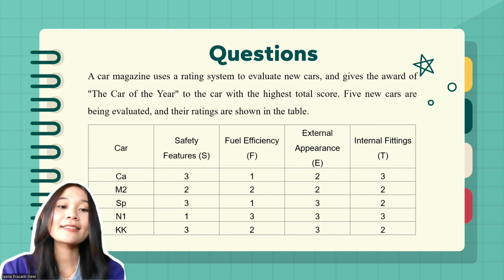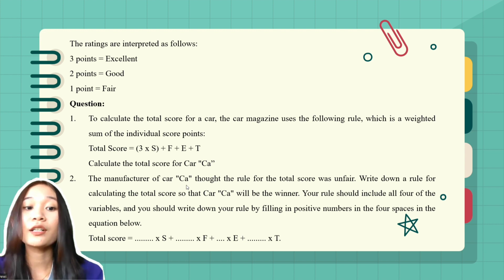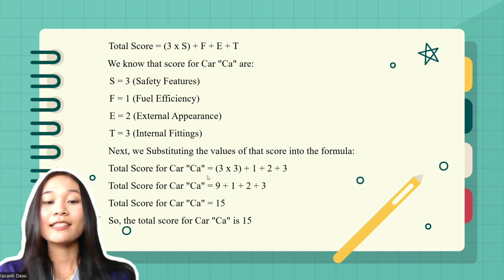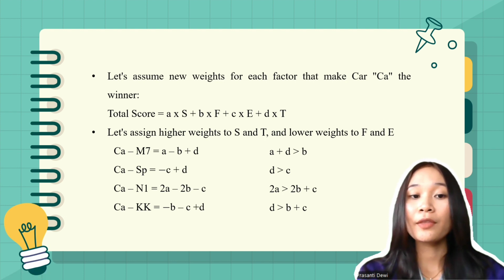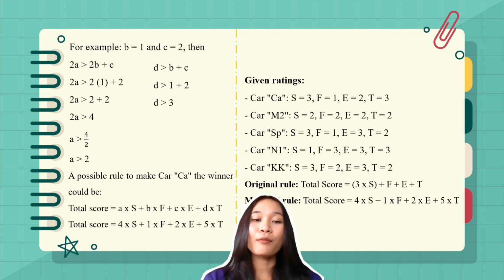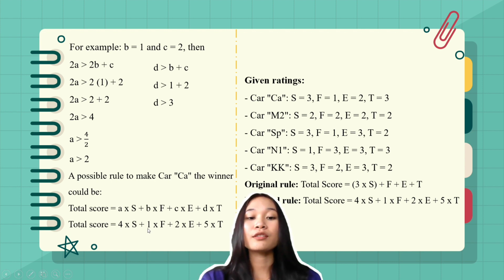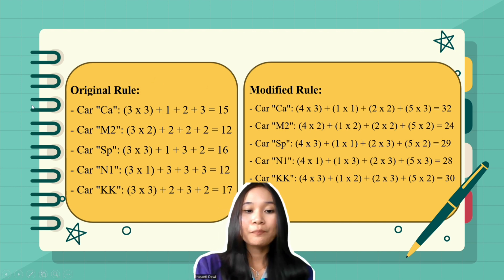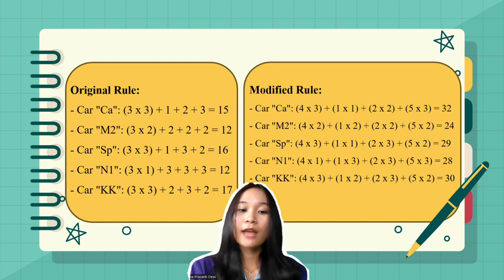DEENA PRASANTI - PISA'S PROBLEM UNIT 25 : THE BEST CAR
Komang Deena Prasanti Dewi
5D Mathematics Education